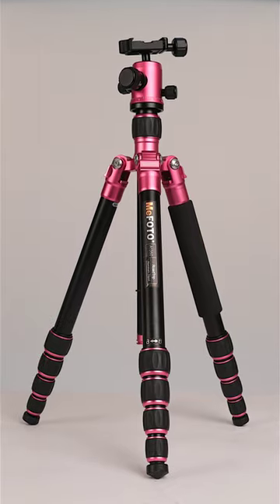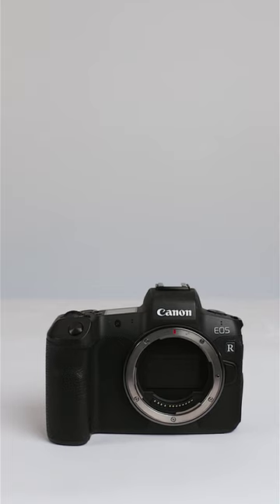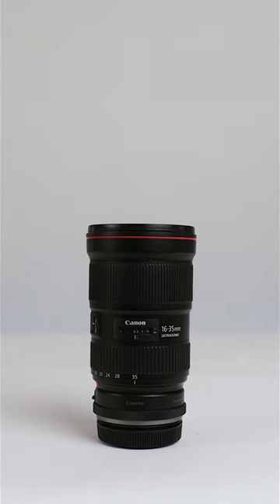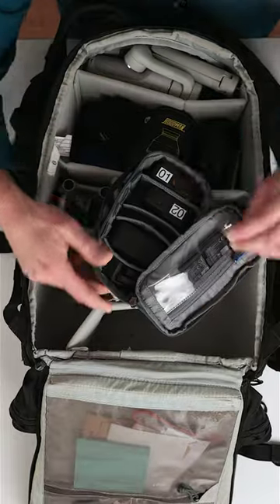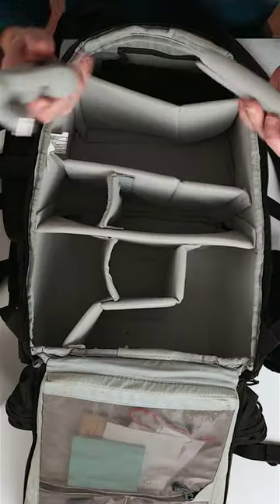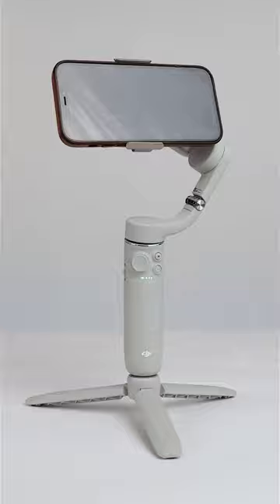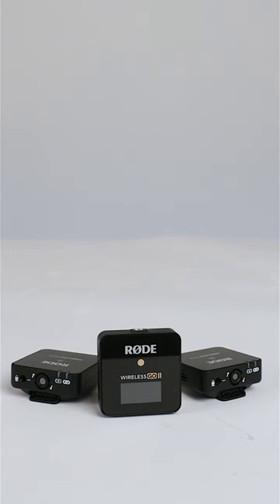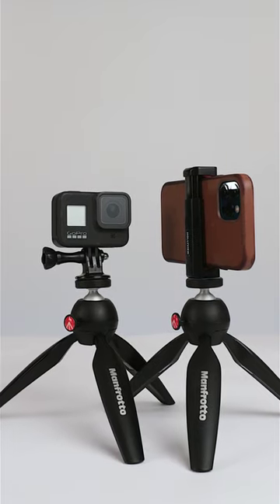My Camera Bag in 60 Seconds (2022)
I have never done a “what’s in my camera bag” video before so here we go. A rapid fire look at my go-to camera bag and the primary gear I use to shoot videos for YouTube and other client work.

— Music —
Hold Me by Cosmonkey